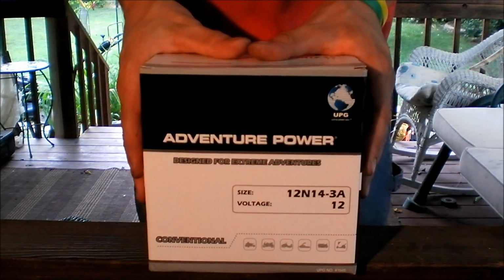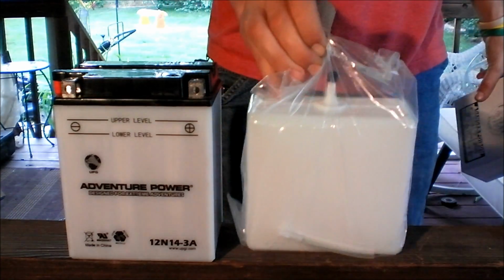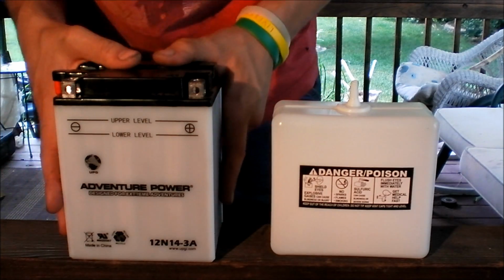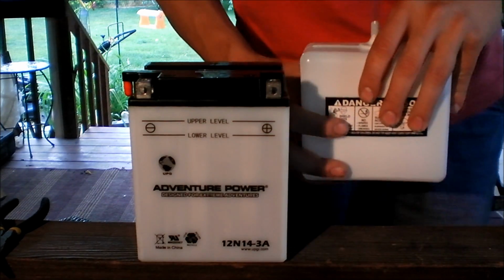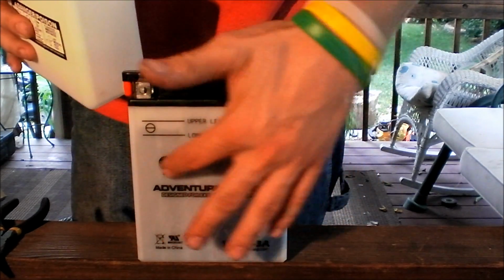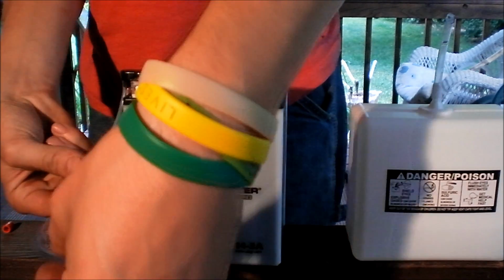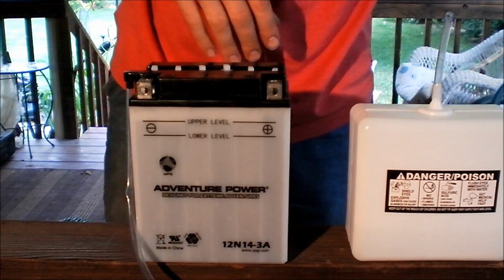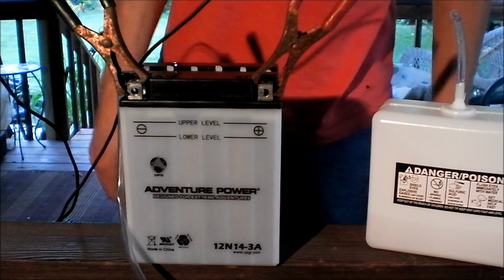How to fill a motorcycle battery with acid